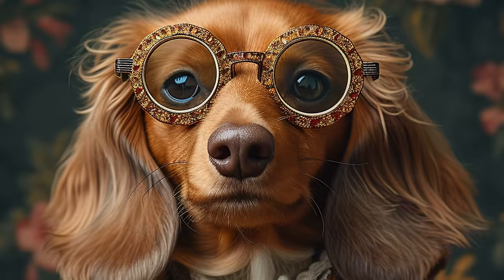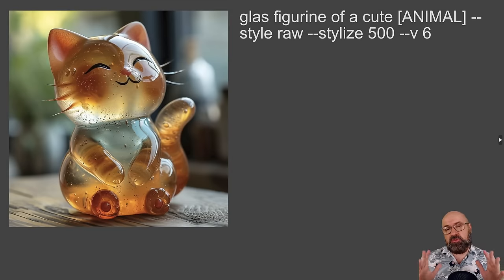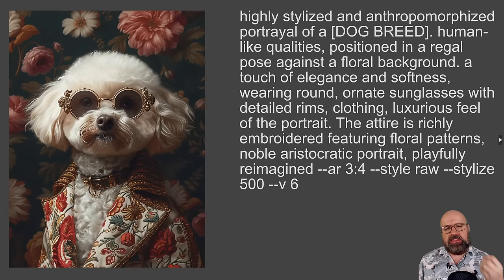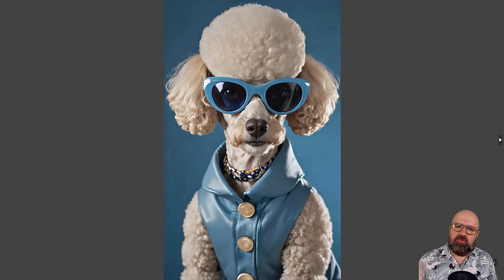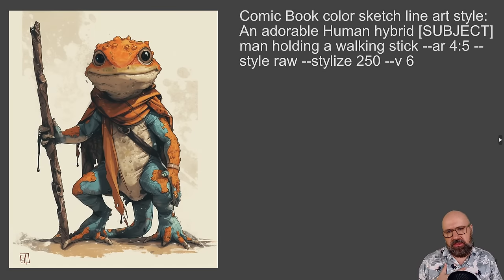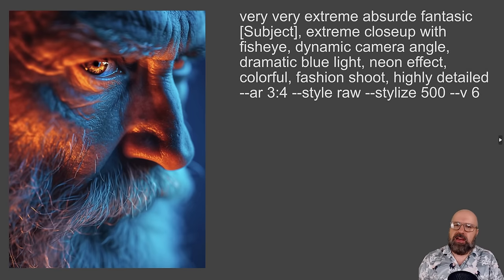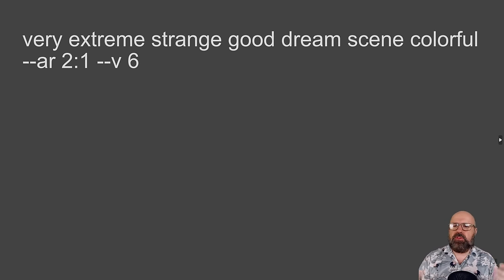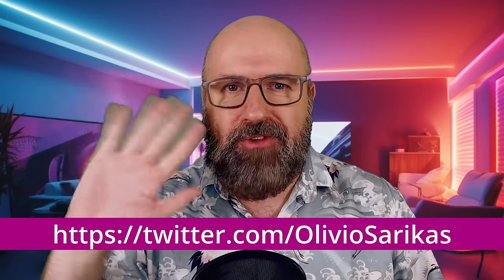My BEST Midjourney Prompts for V6 and Niji 6 - Stable Diffusion SDXL works too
Here are my best Midjourney Prompst for V6 and Niji6. They also work for Stable Diffusion SDXL if you change them a little bit.